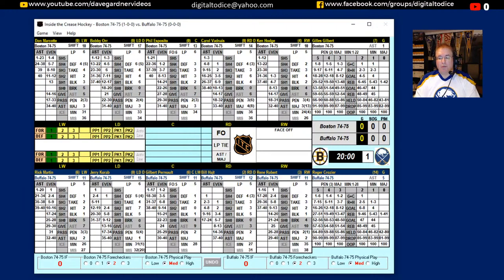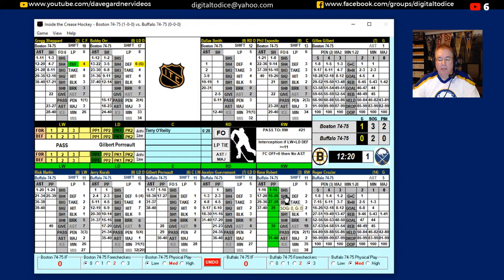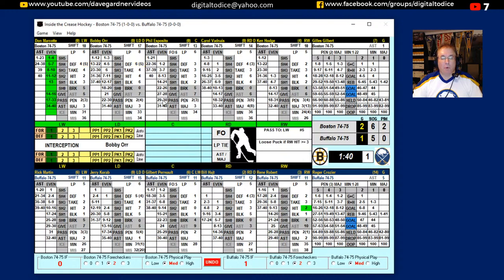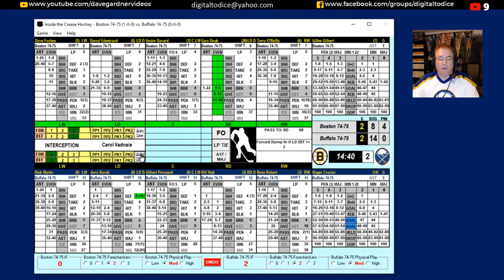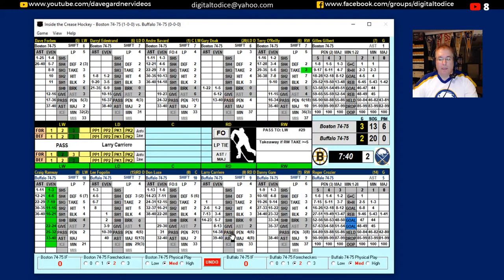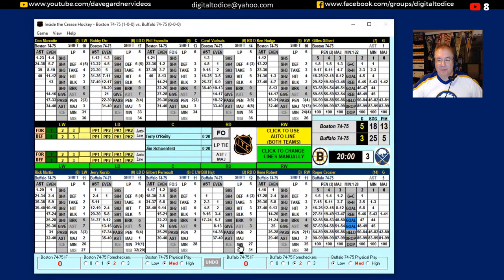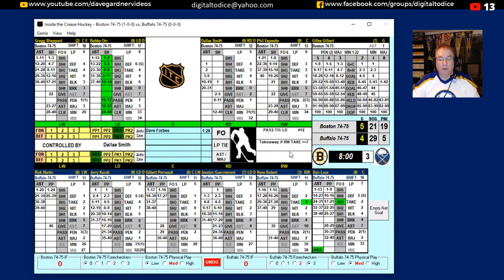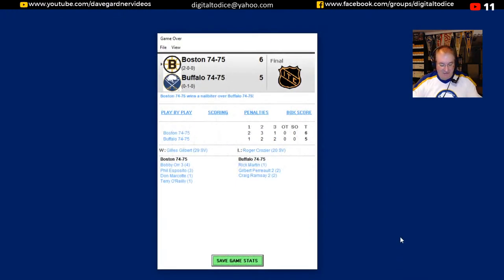Rene Robert tribute game with ITC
Rene Robert tribute game with Inside the Crease